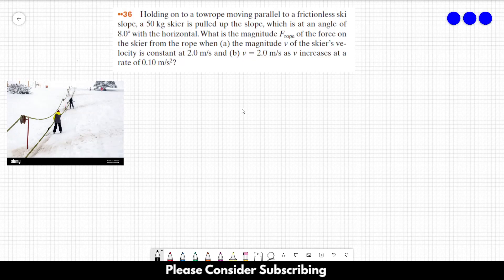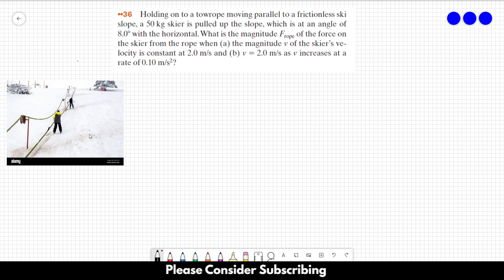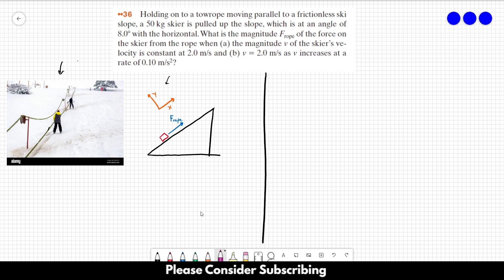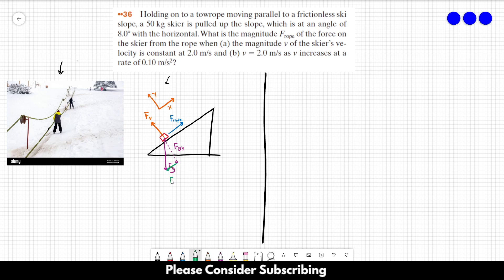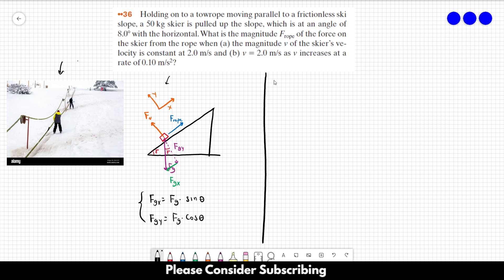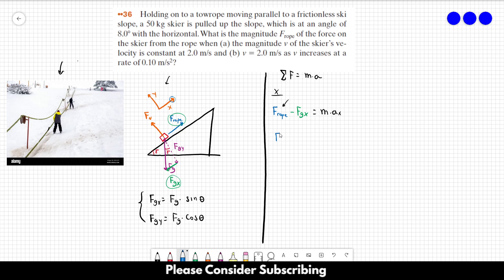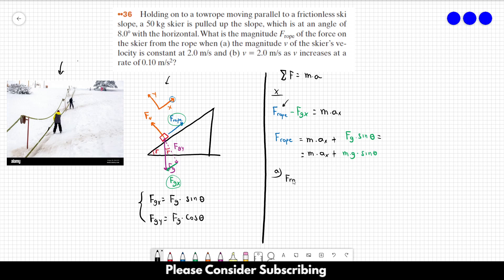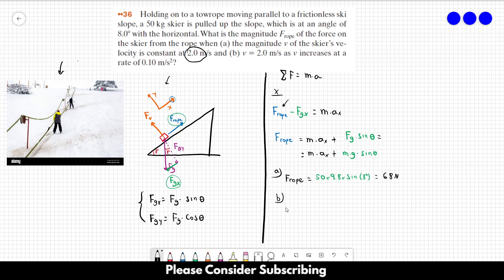HALLIDAY SOLUTIONS - CHAPTER 5 PROBLEM 36 - Fundamentals of Physics 10th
Holding on to a towrope moving parallel to a frictionless ski slope, a 50 kg skier is pulled up the slope, which is at an angle of 8.0º with the horizontal. What is the magnitude Frope of the force on the skier from the rope when (a) the magnitude v of the skier’s velocity is constant at 2.0 m/s and (b) v = 2.0 m/s as v increases at a rate of 0.10 m/s2?